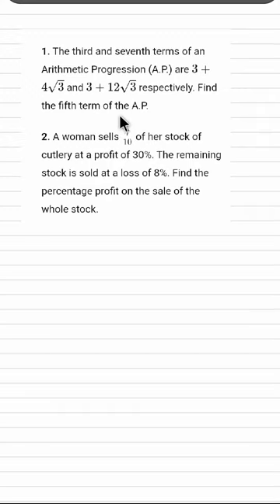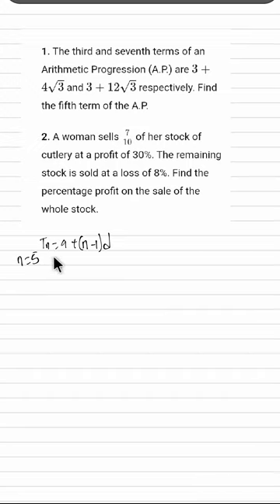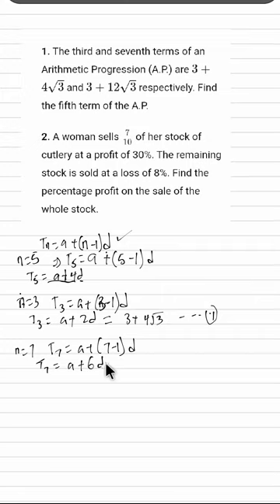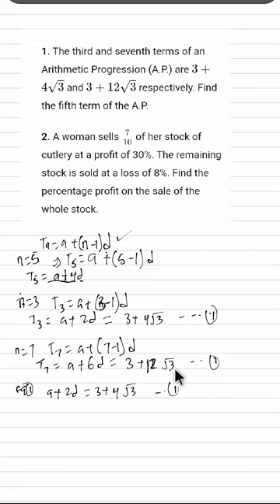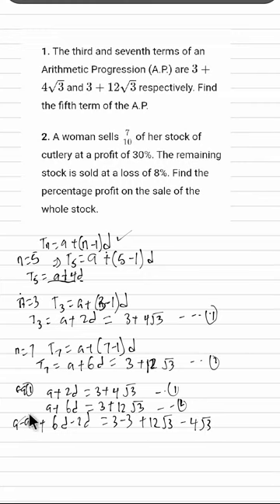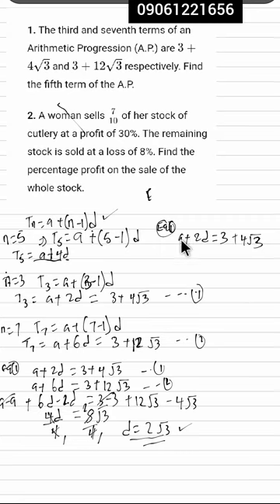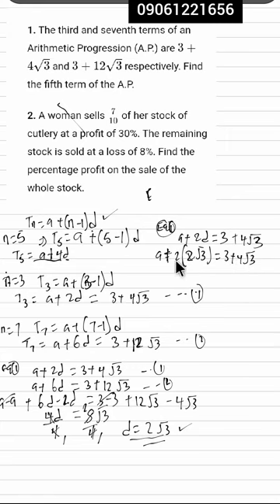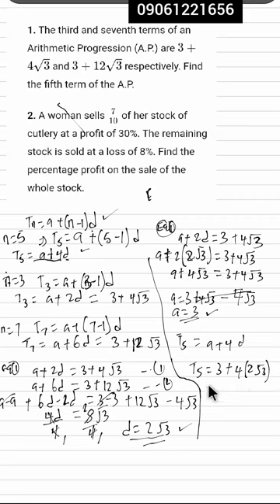2024 WAEC GCE MATHEMATICS Questions and Answers| likely Mathematics questions that grantees A's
Are you preparing for the 2024 WAEC GCE Mathematics exam? This video has everything you need! We cover the most likely questions and detailed answers to help you excel in your exam. With expert insights and step-by-step solutions, you'll gain the confidence and knowledge needed to tackle any question that comes your way.

Join our telegram channel and WhatsApp channel for more latest information or updates and have access to download past Questions and answers

Thanks you for your support and Love,

🔍 In this video, you will learn:
- Key WAEC GCE 2024 math questions that are likely to appear
- Detailed answers and explanations for each question
- Tips and strategies for solving complex problems quickly
- Proven techniques to maximize your exam performance

- Get a head start on your exam preparation
- Boost your confidence with expert guidance
- Learn at your own pace with clear and concise explanations

Don't leave your success to chance, watch this video and be fully prepared for the 2024 WAEC GCE Mathematics exam.

Watch now and secure your path to success in the 2024 WAEC GCE Mathematics exam

2024 WAEC GCE Mathematics questions and answers

WAEC GCE likely questions 2024

WAEC GCE math exam prep

WAEC GCE math past questions

likely WAEC math questions 2024

2024 GCE math predictions

WAEC GCE 2024 math answers

WAEC GCE math study guide

WAEC GCE 2024 questions

GCE 2024 math likely questions